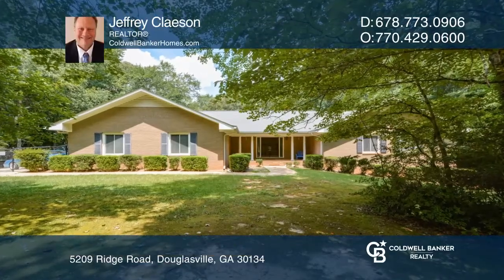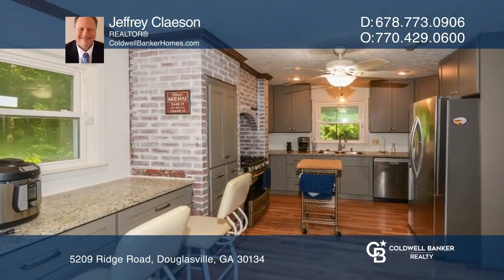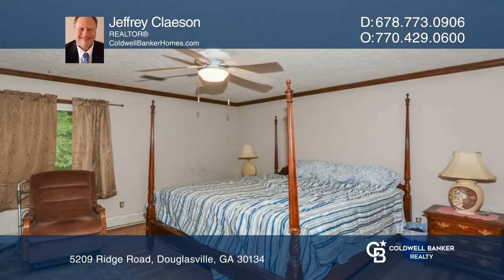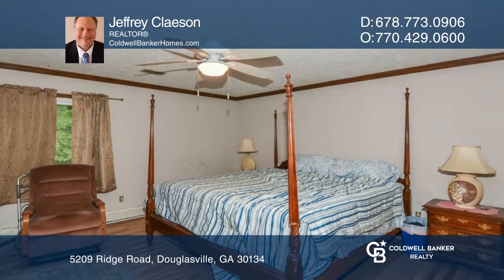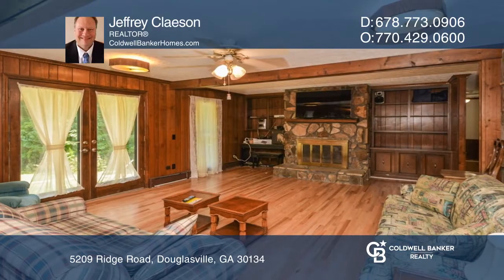5209 Ridge Road Douglasville, GA | ColdwellBankerHomes.com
5209 Ridge Road, Douglasville, GA

Dont miss this ranch home in Paulding County. 5 Bedrooms, 3 Bathrooms, w/In-Law Suite on aapx 10.15 acres. Rocking chair front porch, renovated kitchen w/granite, large master suite, great room has floor to ceiling fireplace w/built in bookcases. Newer hardwood floors, room for an office, media roo